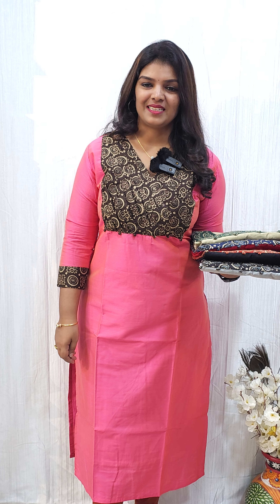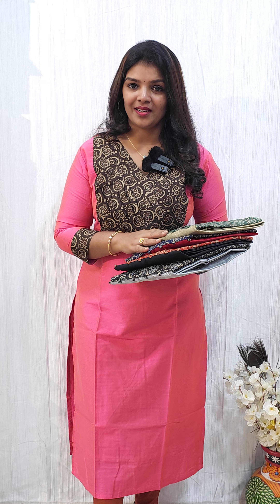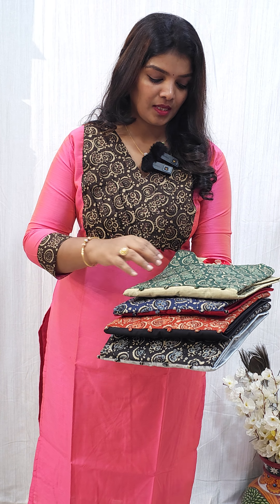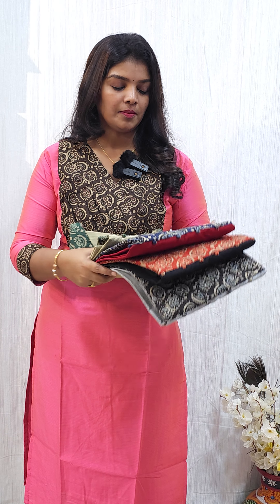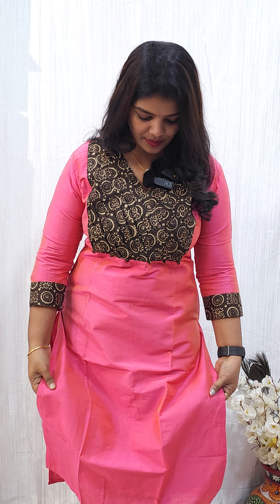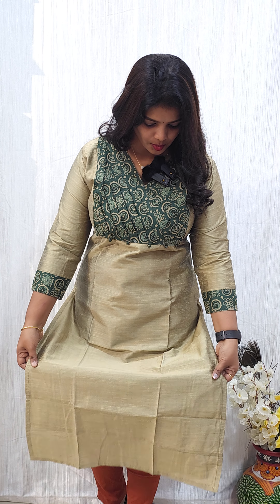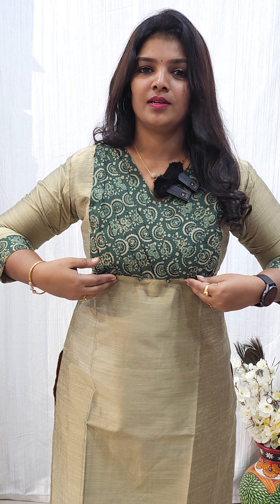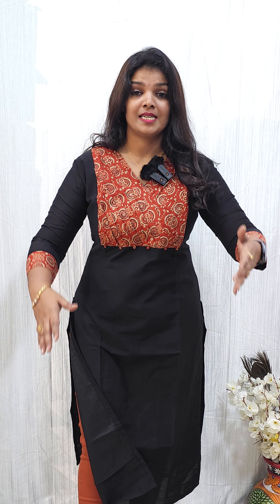Pattern Kurtis 23.11.2023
Elentra Designs by Nimi Heins : Pattern Kurtis 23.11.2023